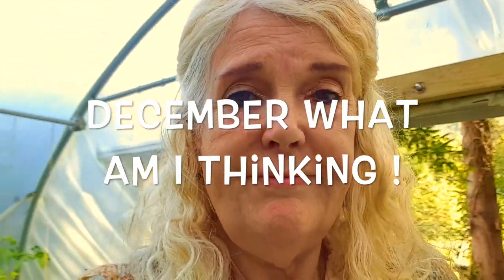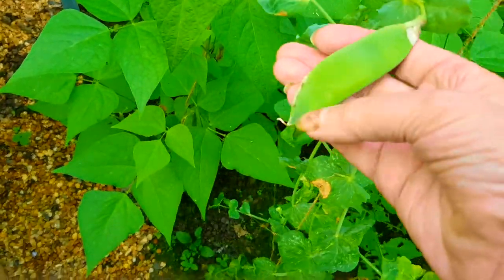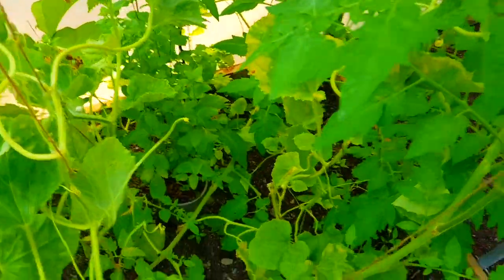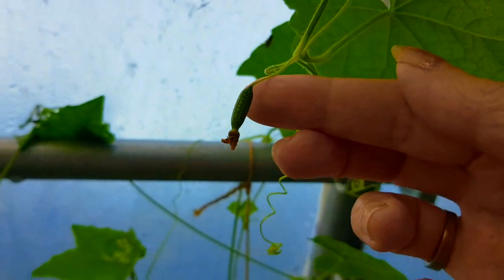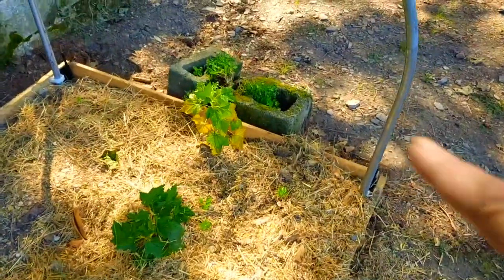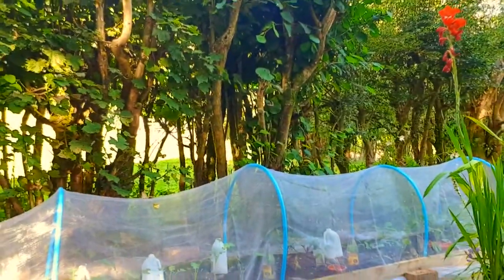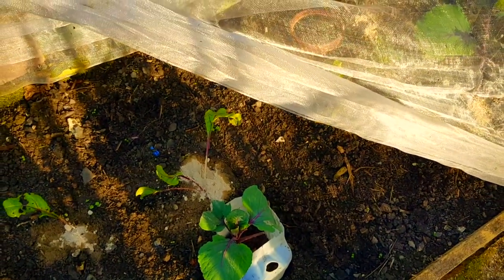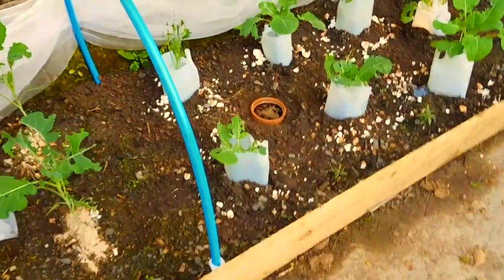What to use to deter SLUGS, SNAILS!!! from eating your Brassica's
Hello everyone in this video I am trying an experiment  how to deter slugs & snails in the garden with egg shells, plastic bottles etc. i hope this video helps you if you are looking for natural ways to deter these anyway lets see if this works I will let you know!!!